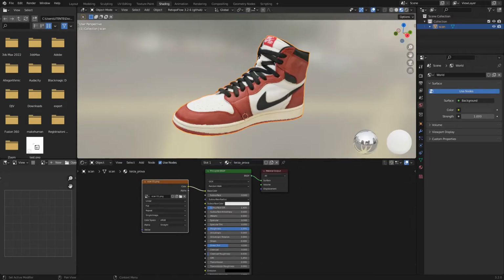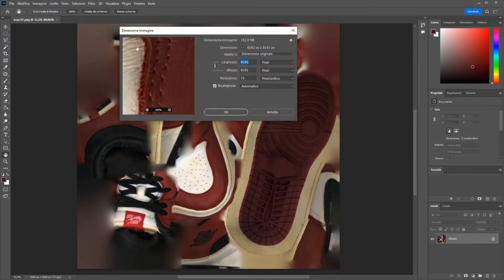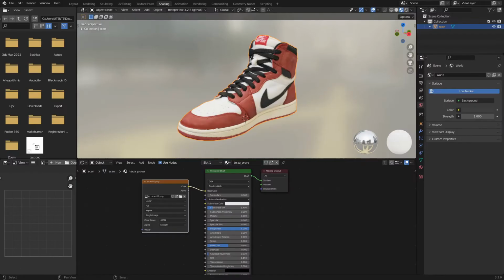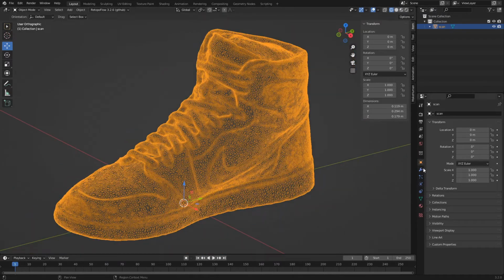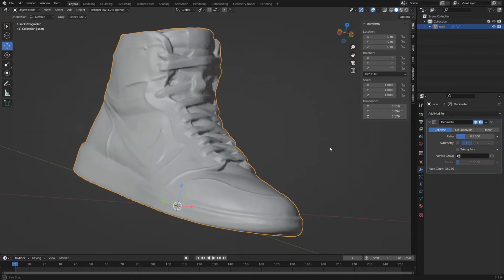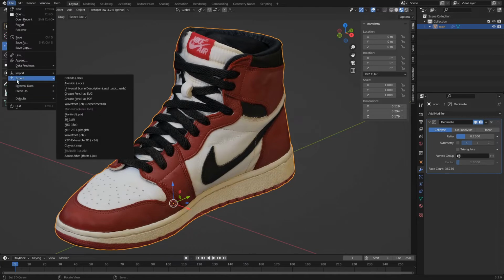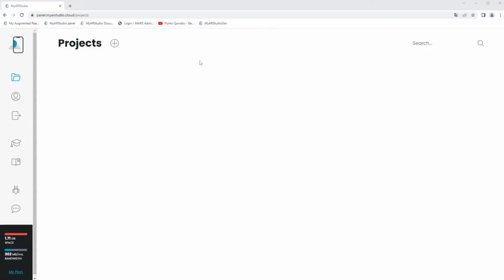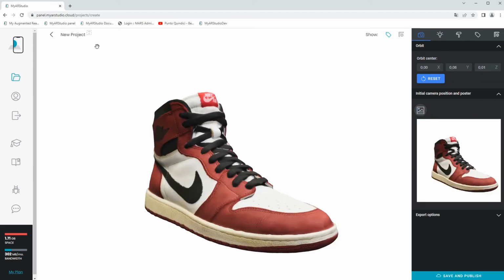My AR Studio Photogrammetry 7/7 - Optimise and export for My AR Studio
In this video series you will learn how to use photogrammetry to scan real objects and create 3d models to be shared on the web and in augmented reality.

In this video you will learn how optimise the model and export it for My AR Studio.

Have fun!